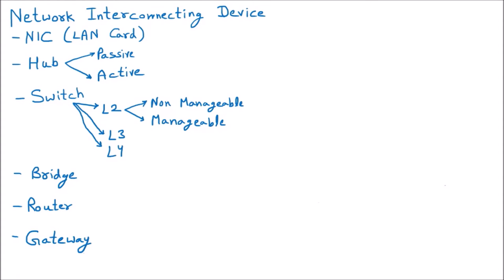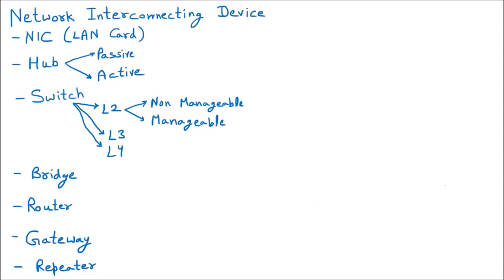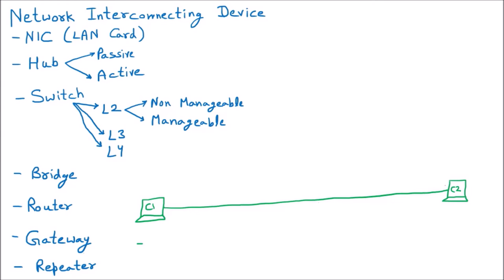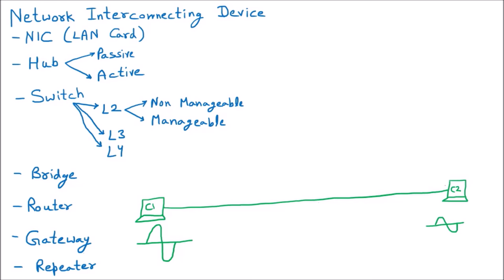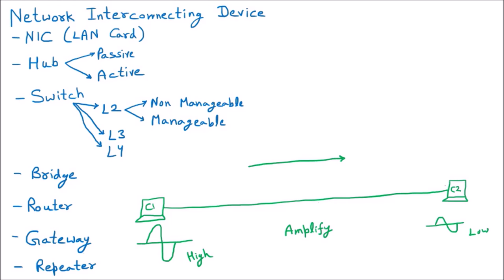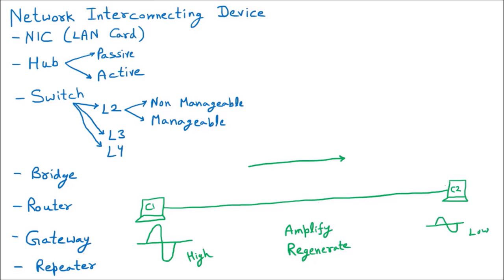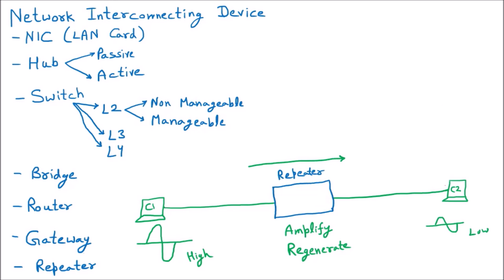Repeater | Network Interconnecting Device | Computer Networks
repeater | network interconnecting devices | lan, man and wan devices | lan device | man device | computer networks | data communication | networking | network | networks | av | ankit verma